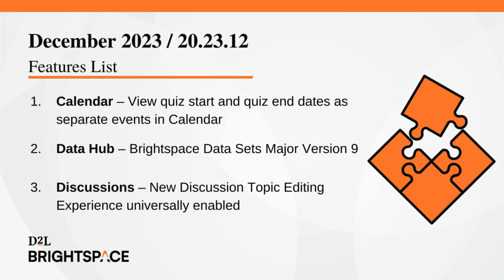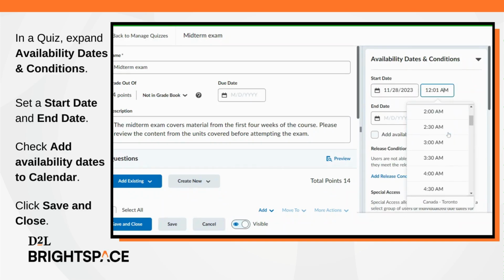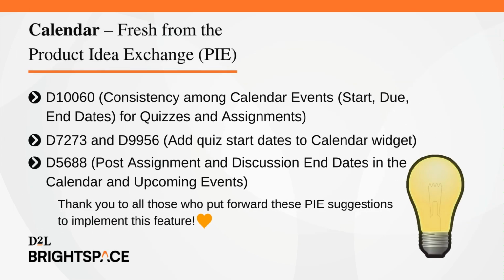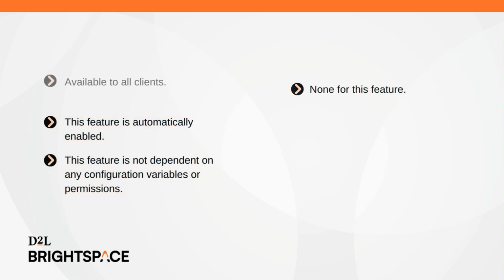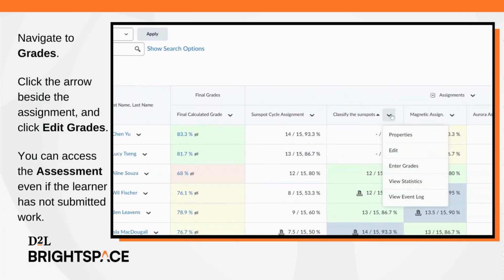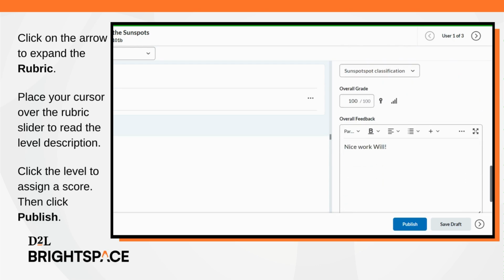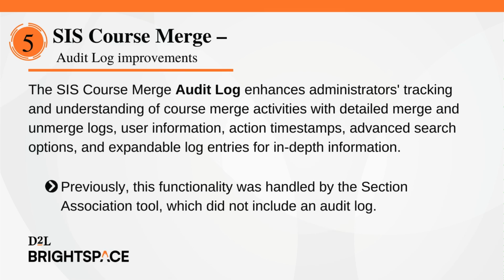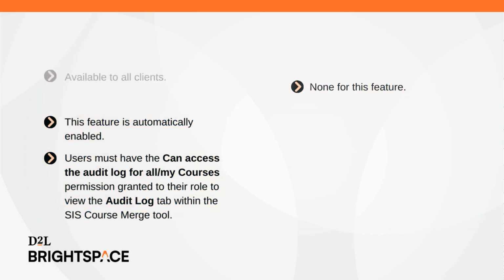December 2023/20.23.12 Release Highlights Video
This video highlights some of the new and updated features of Brightspace 20.23.12. The full list of features can be found in the December 2023/20.23.12 Release Notes on Brightspace Community.

00:05 - Introduction
00:20 - Features List
00:54 - Calendar – View quiz start and quiz end dates as separate events in Calendar
02:32 - Data Hub – Brightspace Data Sets Major Version 9
03:32 - Discussions – New Discussion Topic Editing Experience universally enabled
04:14 - Rubrics – Grades tool now uses Consistent Evaluation interface for assessments
05:54 - SIS Course Merge – Audit Log improvements
06:30 - Other Features Summary
07:35 - Outro